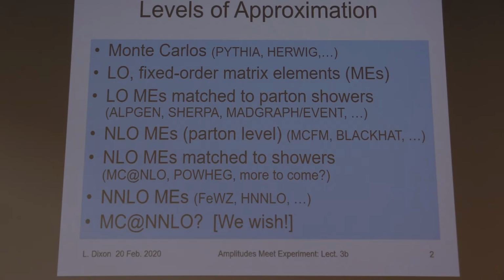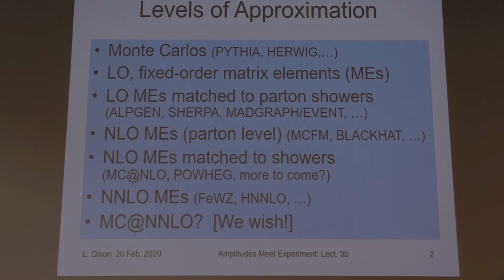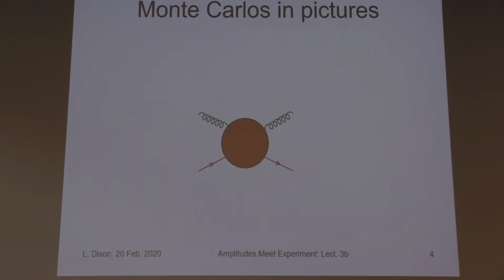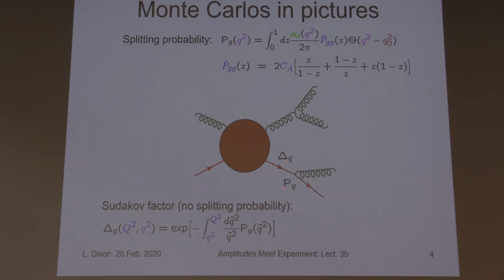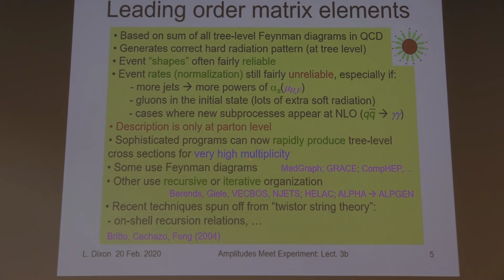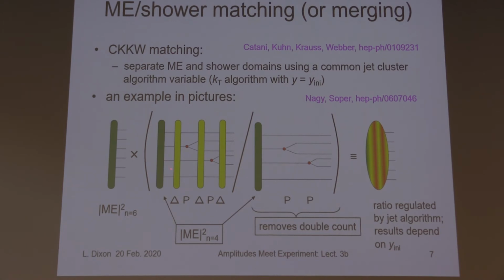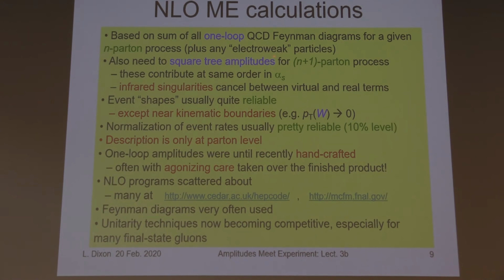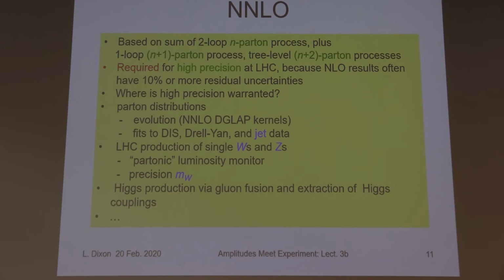Amplitudes meet experiments: Lecture 3/4, part 2 (Professor Lance Dixon)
Third in a series of four lectures on 'Amplitudes meet experiments', delivered by Professor Lance Dixon as part of the 2nd SAGEX scientific school held at Humboldt University Berlin in February 2020. Note that this lecture is in two parts. This is the second part.